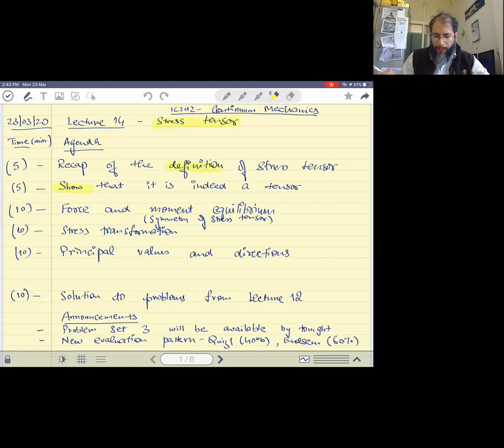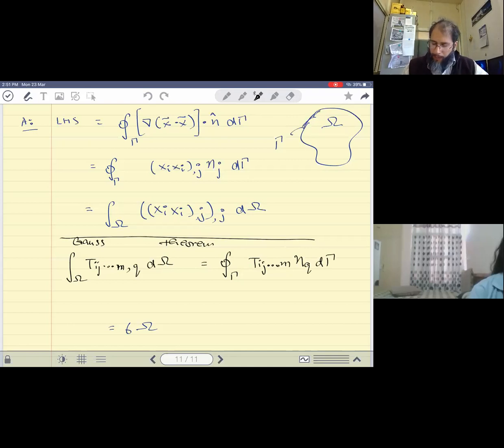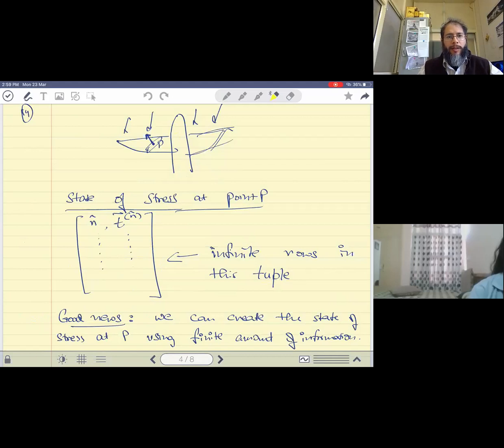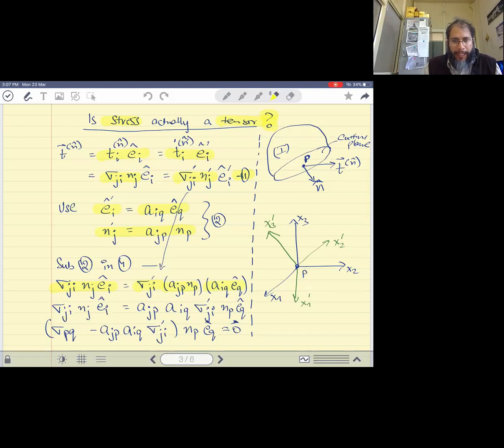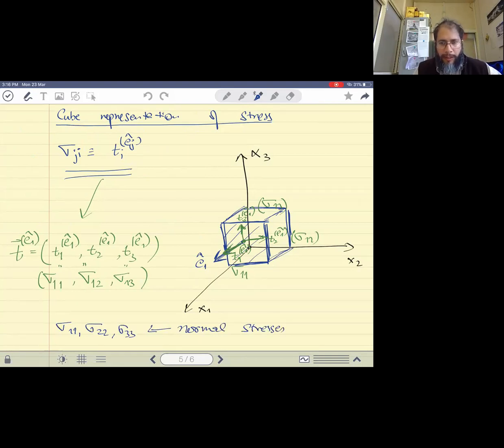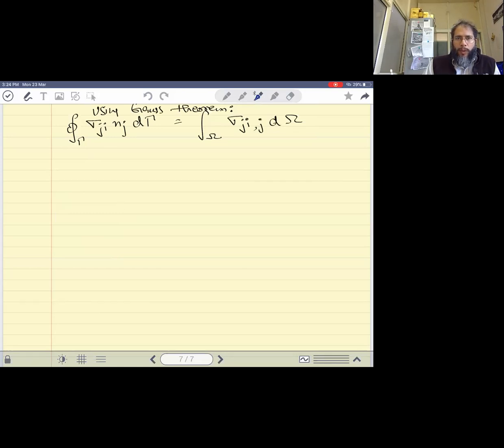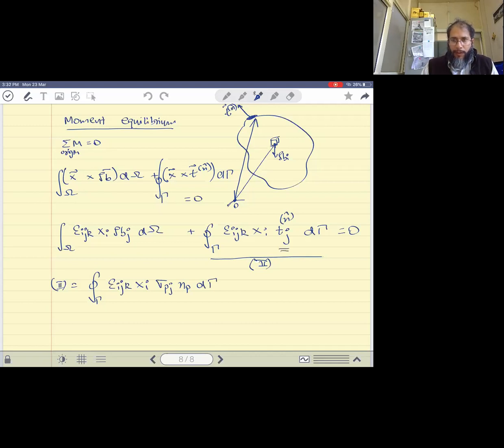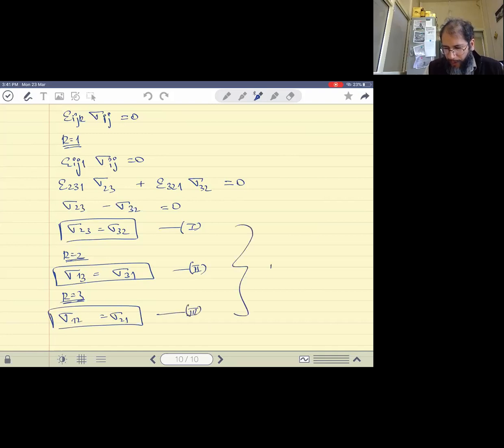IC242 - Continuum Mechanics - Lecture 14 - Stress and Equilibrium